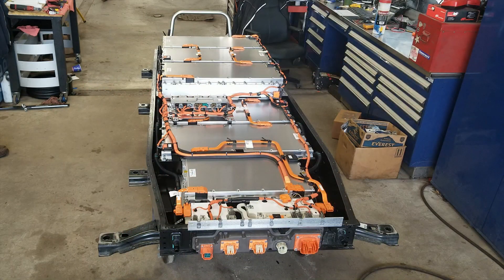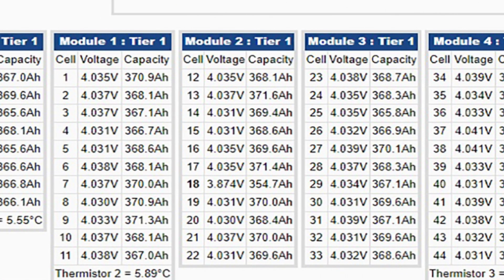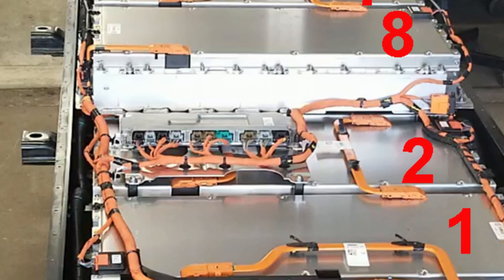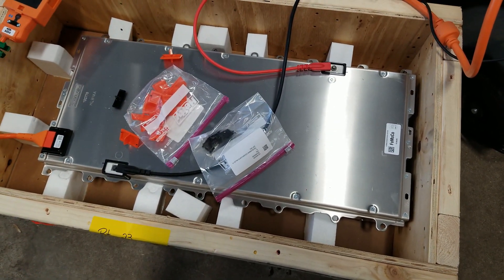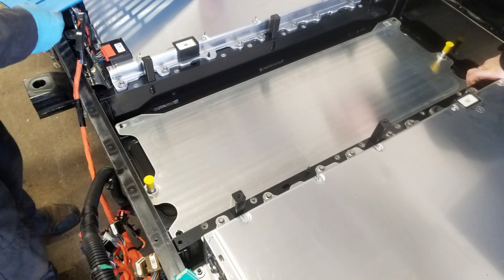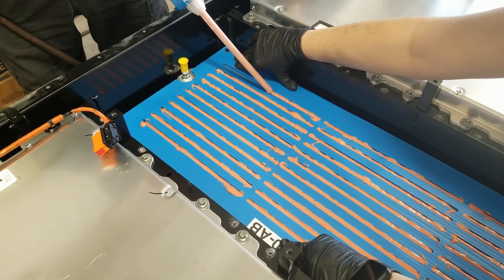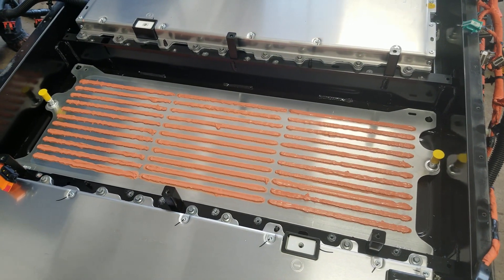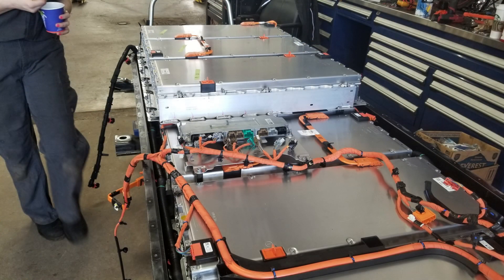2022 Ford F150 Lightning High Voltage Battery Module replacement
Replacing one of the modules inside the High Voltage Battery on a Ford Lightning F150